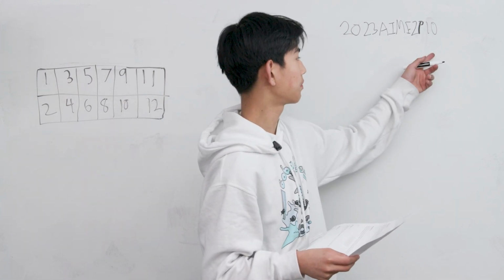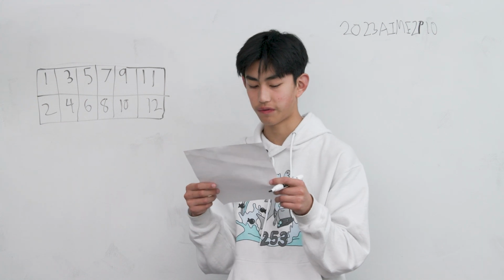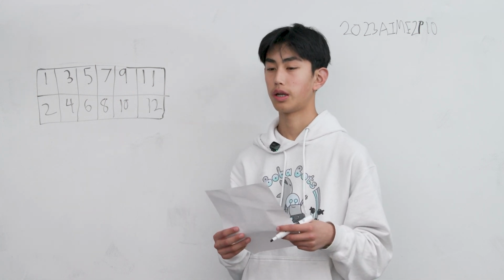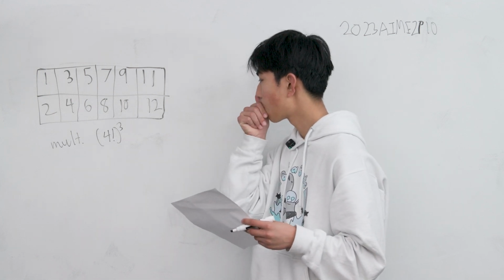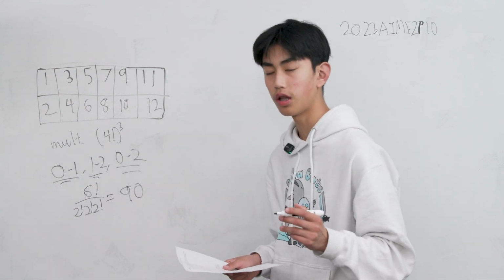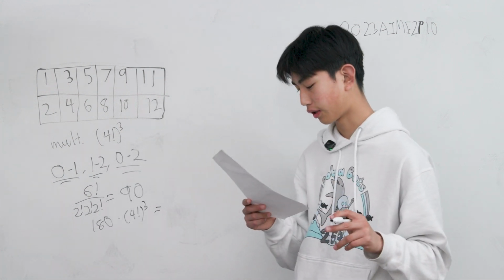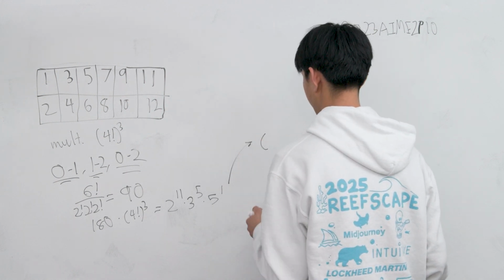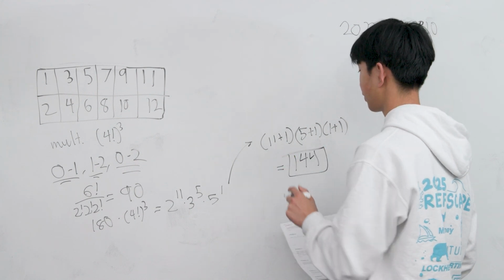2023 AIME II P10 | Geometry Trick: Hidden Similar Triangles